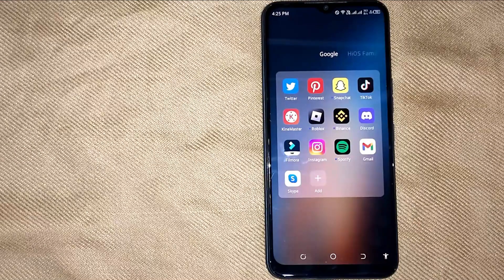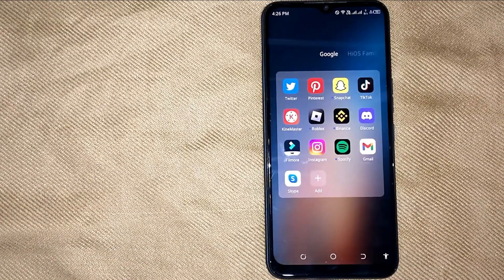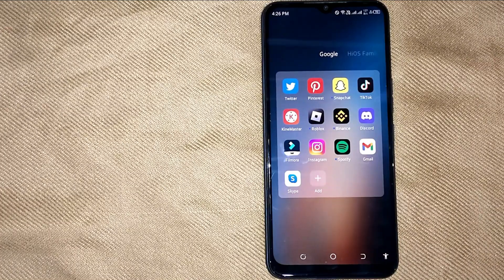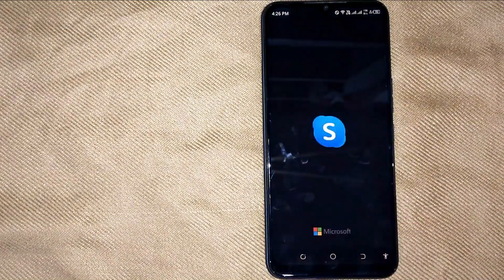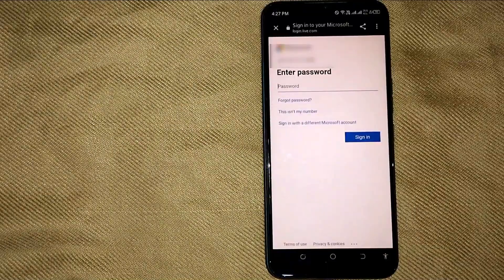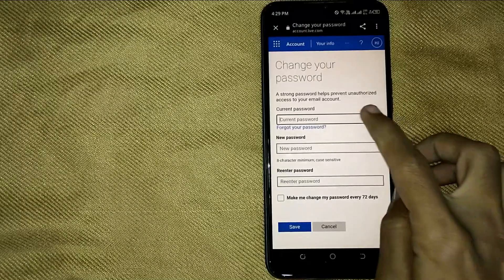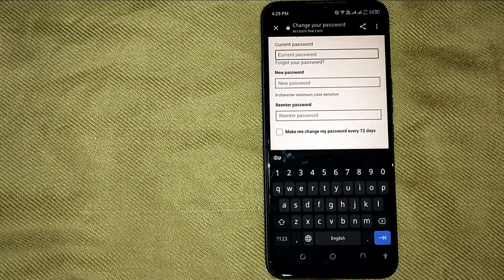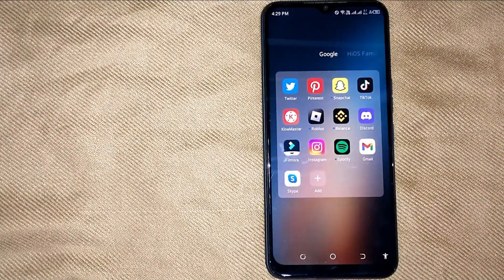✅ How To Change Skype Password 🔴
About this product:

Skype is a proprietary telecommunications application operated by Skype Technologies, a division of Microsoft, best known for VoIP-based videotelephony, videoconferencing and voice calls. It also has instant messaging, file transfer, debit-based calls to landline and mobile telephones (over traditional telephone networks), and other features. Skype is available on various desktop, mobile, and video game console platforms.